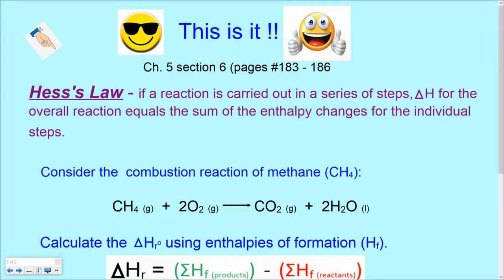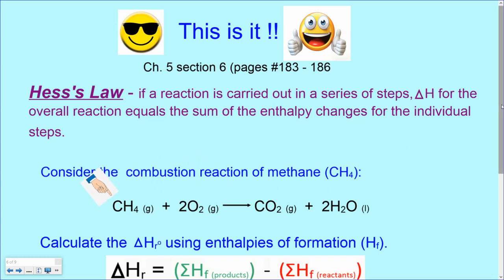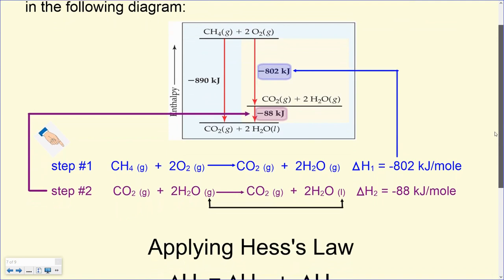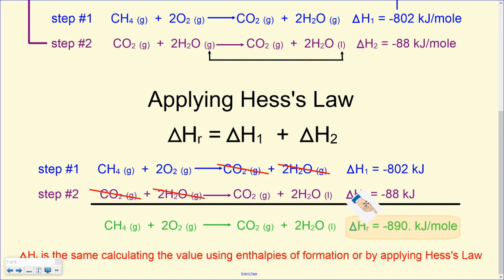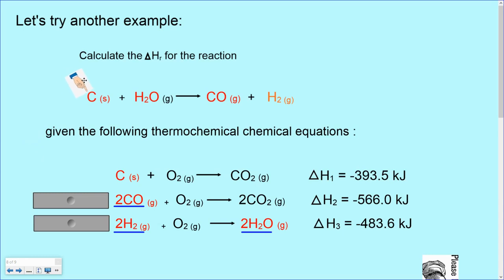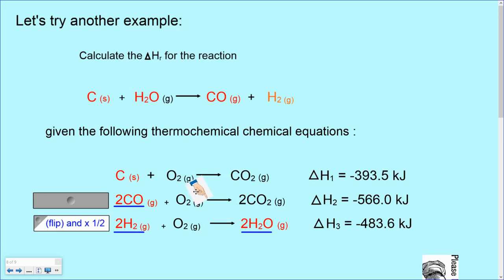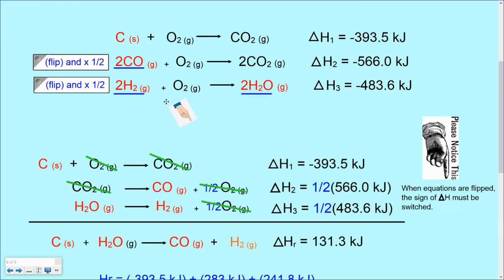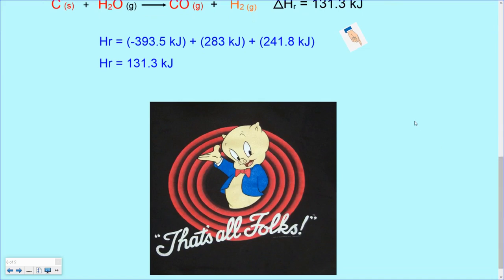Hess's Law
AP Chem Hess's Law